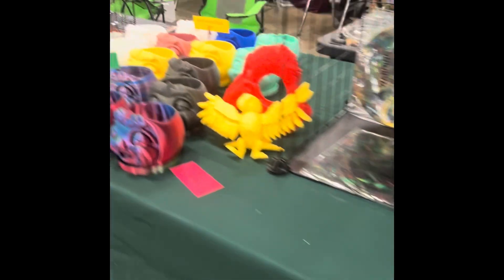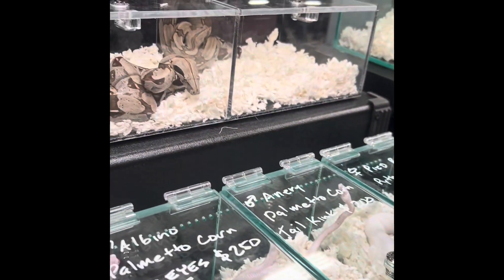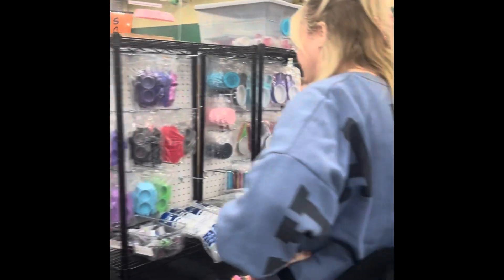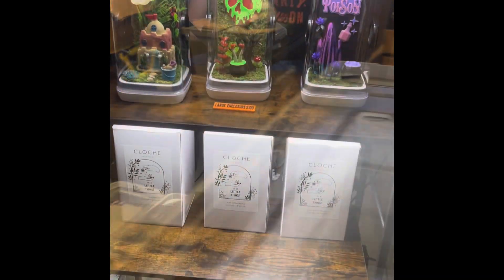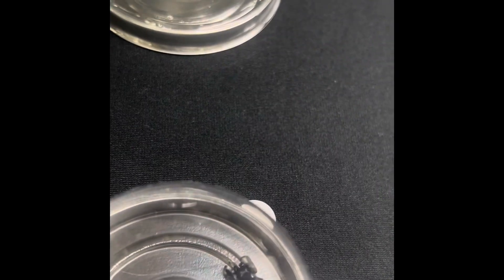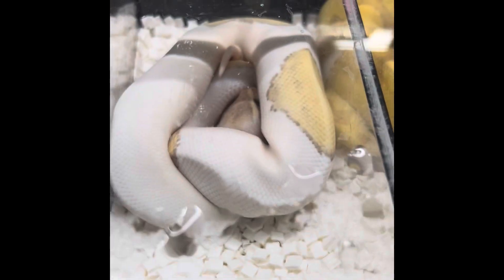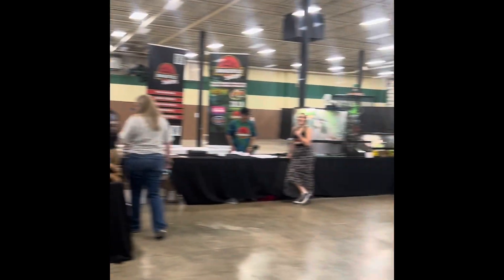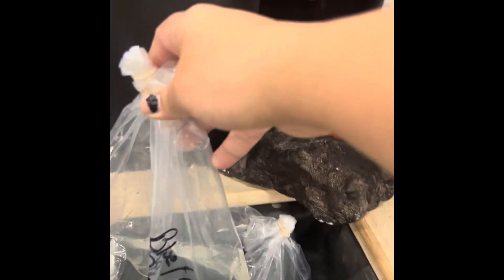Show me Reptiles October 2024